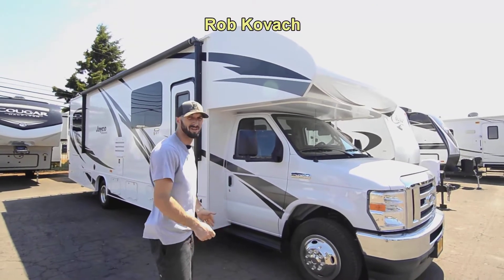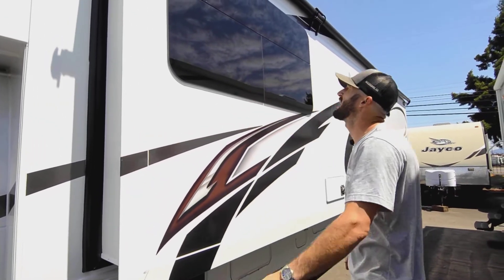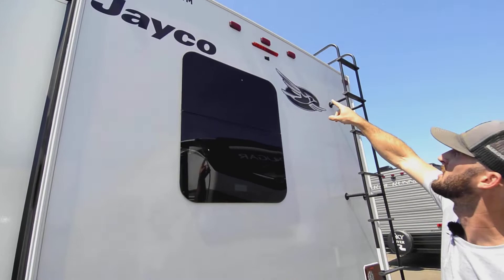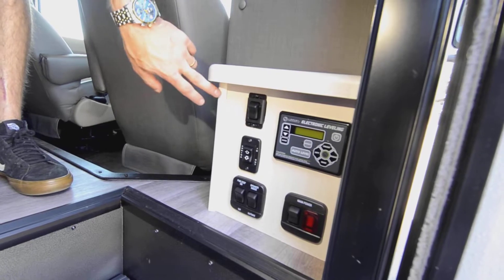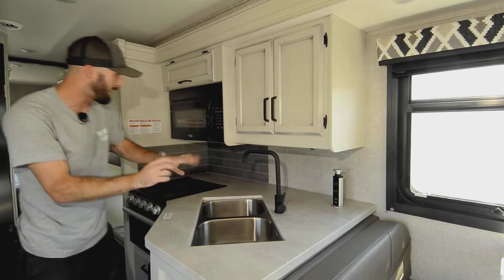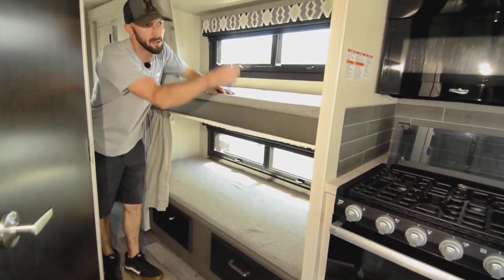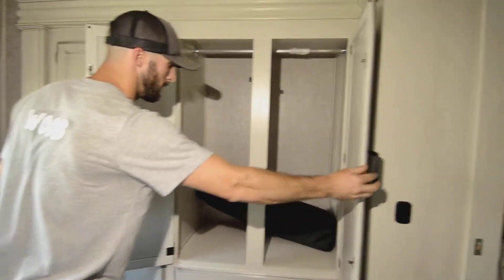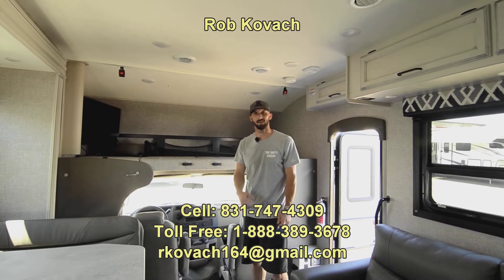RV Sales of Oregon 2022 Jayco Redhawk Stock # CC2699